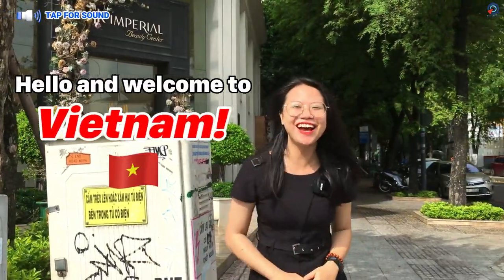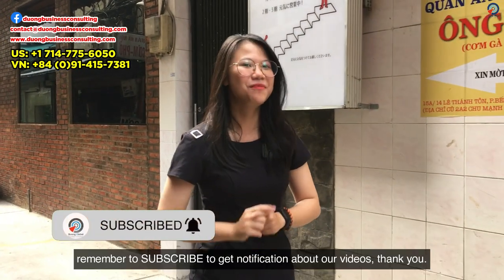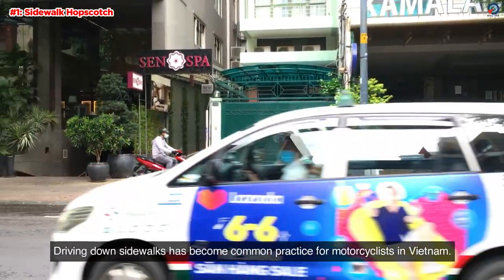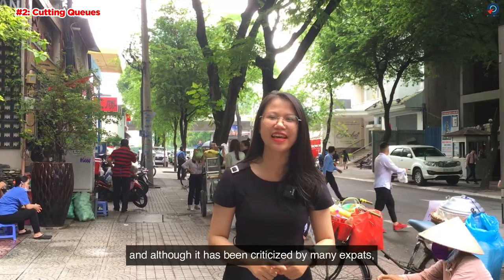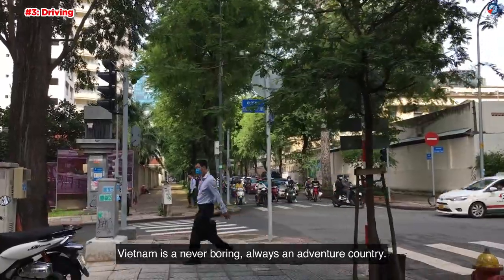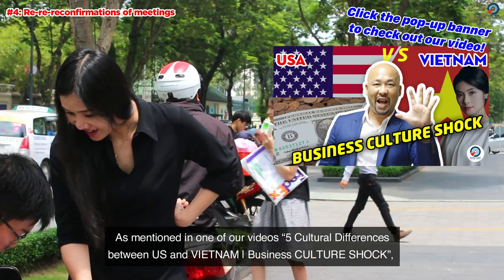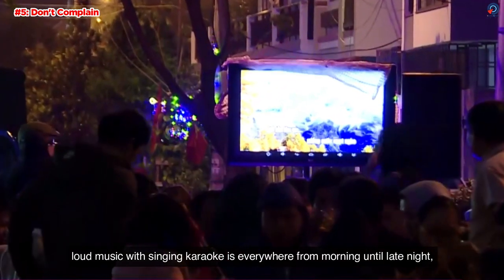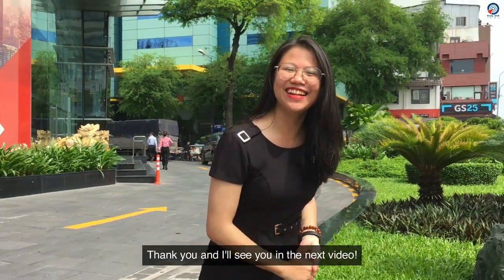VIETNAMESE Girl Reacts to Habits that Make Foreigners Crazy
If you travel to Vietnam, you will find that this is a never boring, always an adventure country that keeps expats curious thanks to its bizarre habits. It's never a dull moment when you are living in Vietnam, a place with charming local customs that may even make you go crazy. In today's video, we will show you the top 5 cute Vietnamese habits that will probably leave you speechless when you are in Vietnam.

0:00 Sidewalk hopscotch in Vietnam
2:20 Cutting queue in Vietnam
3:07 Driving in Vietnam
3:51 Re-re-reconfirmations of meetings
4:23 Don't complain in Vietnam